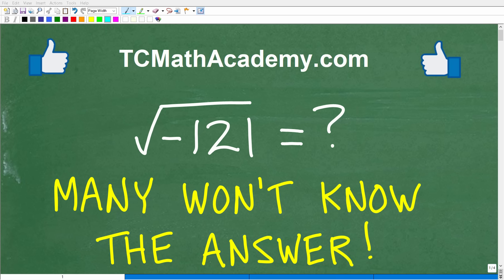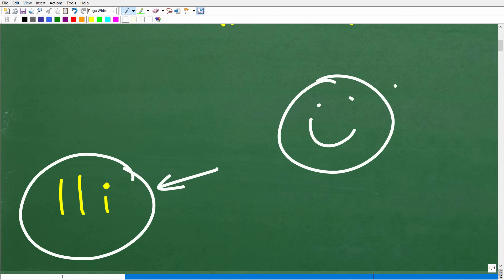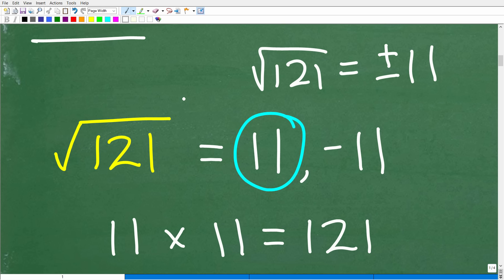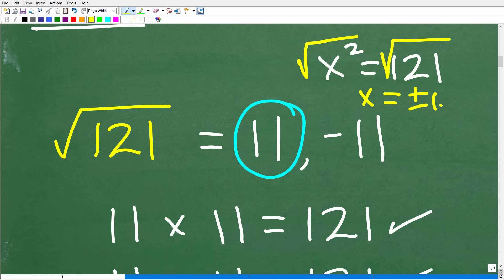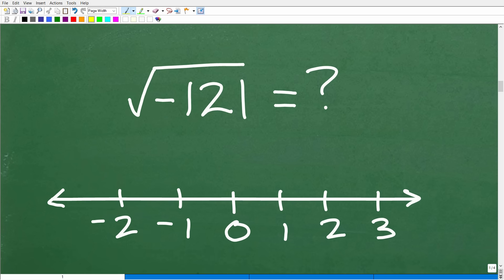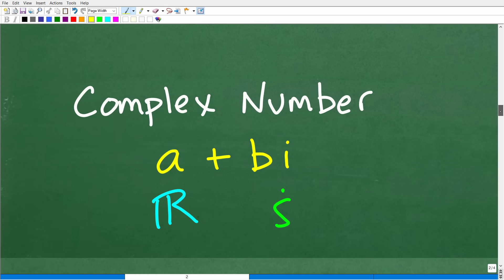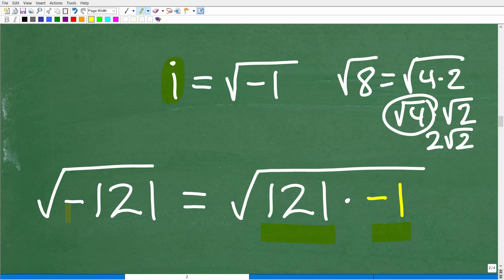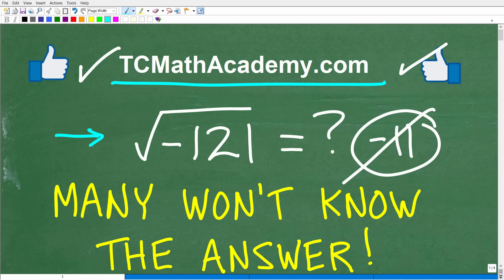Square root of negative 121 =? MANY won’t know the answer!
How to find the square root of negative numbers, imaginary and complex numbers.